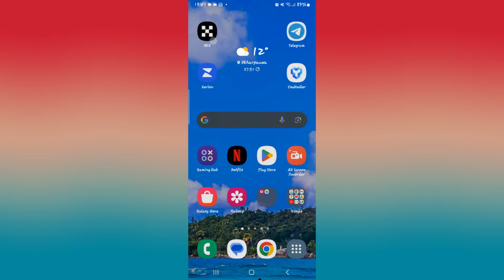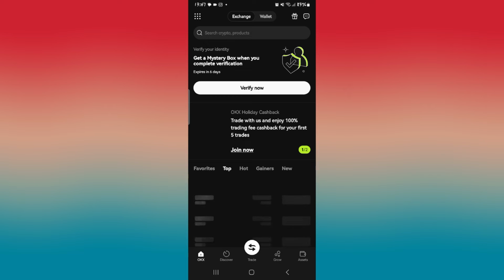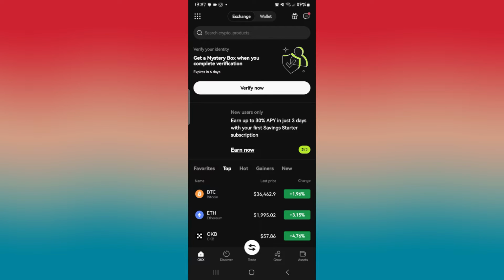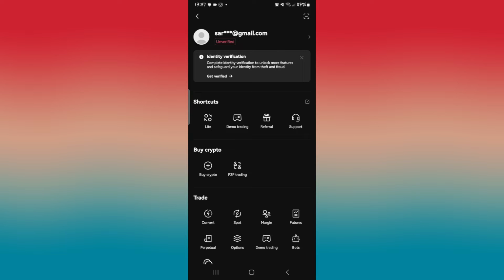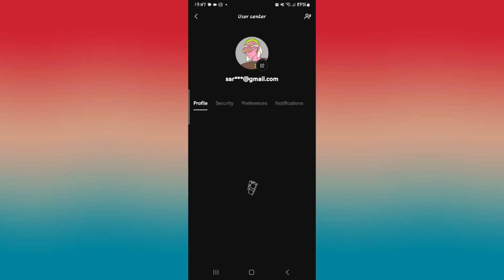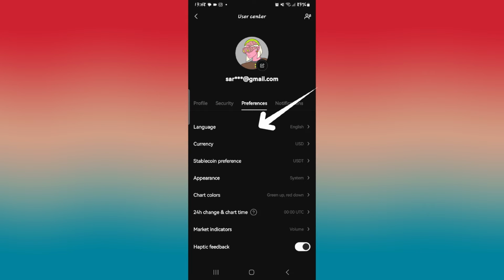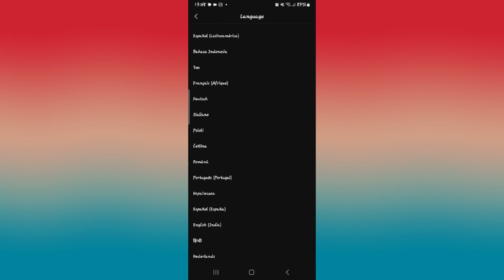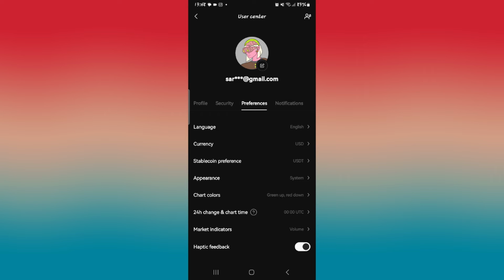How to Change Language on OKX Wallet App 2023?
Discover the simplicity of customizing your OKX app experience by learning how to change the language settings. This step-by-step tutorial guides you through the process, ensuring you can navigate the app seamlessly in your preferred language. Watch now and make the most out of your OKX app in a language that suits you!